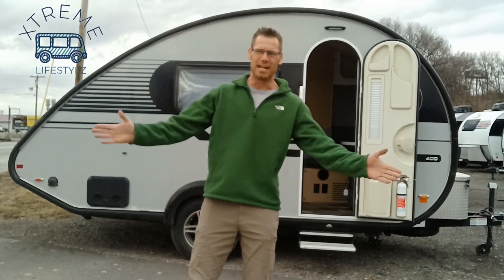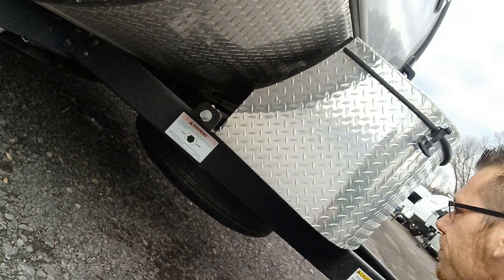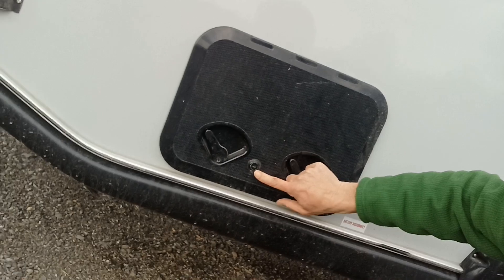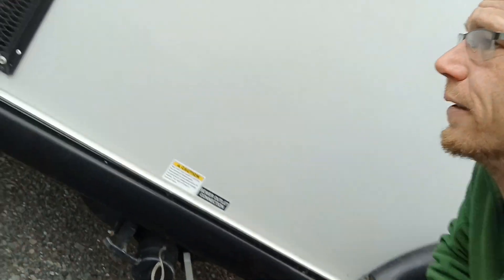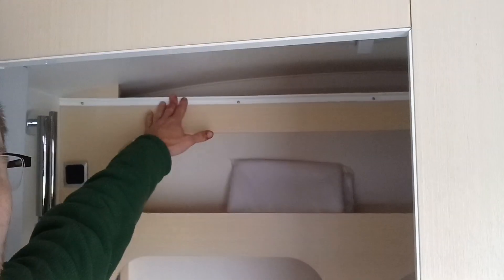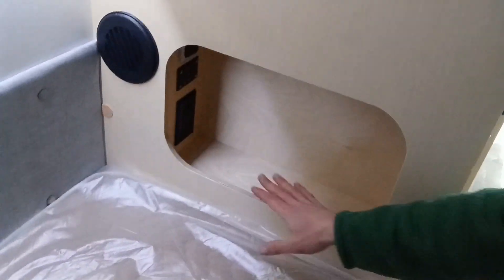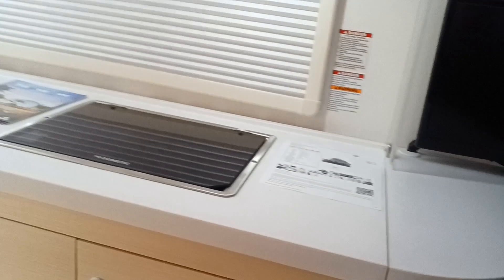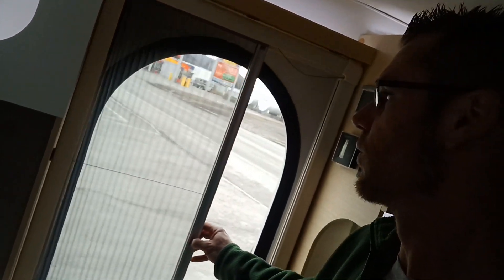2022 Nucamp T@B 400 walkthrough with Dustin Hartleys RV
Check out this lightly used @nucamprv teardrop camper. This camper comes with the 3 way fridge, the microwave and even a cover.